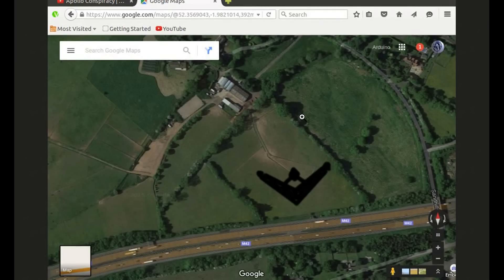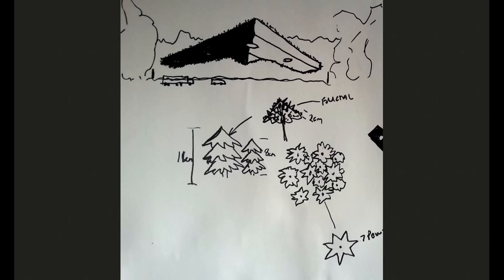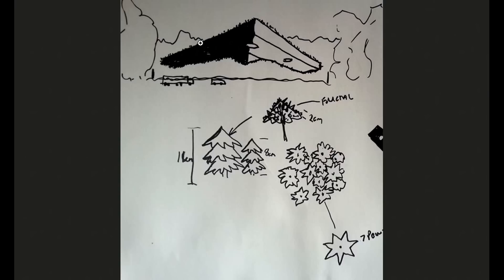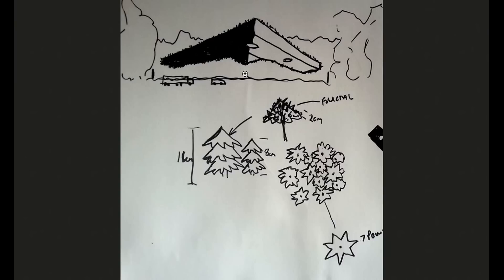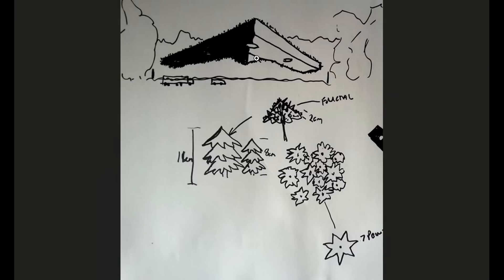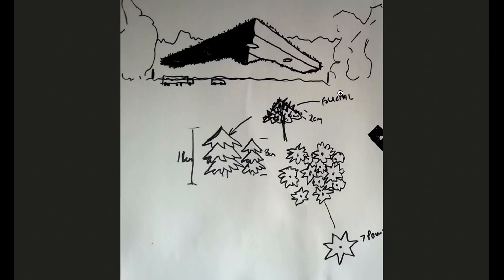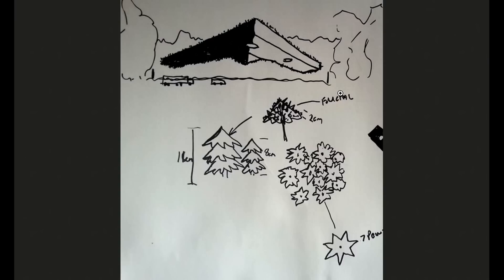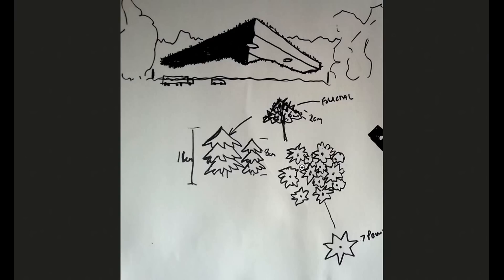UFO Sighting: Why I believe in UFO's as Alien Tech Vehicles - Its personal!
The story of my UFO sighting just south of Birmingham on the M42 back in 2003. In response to comments on one of my earlier videos.